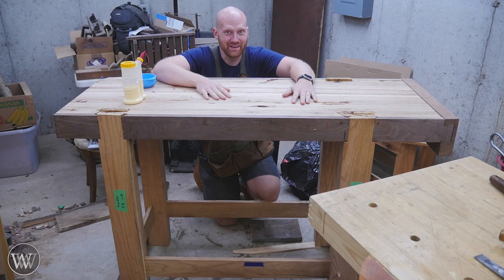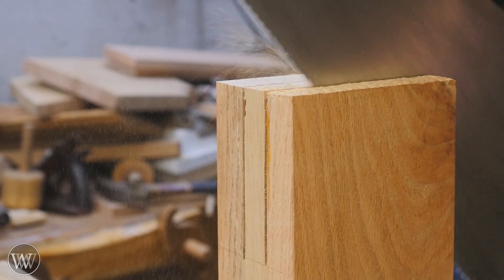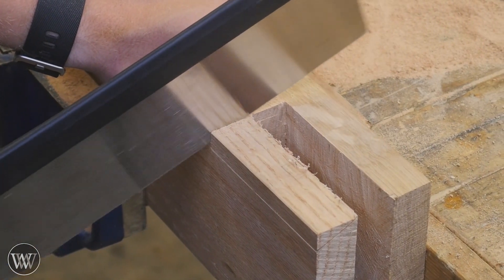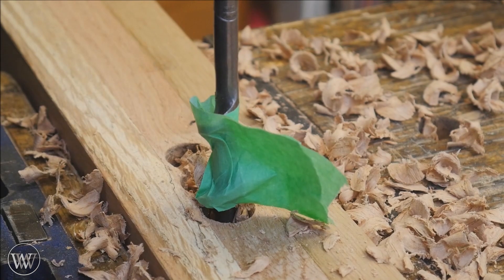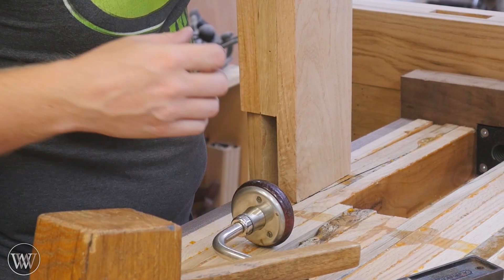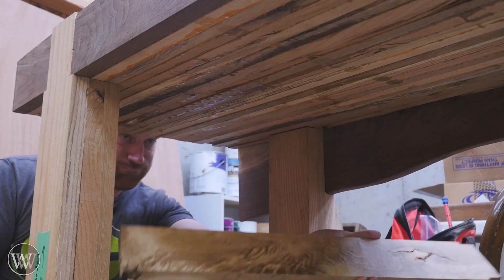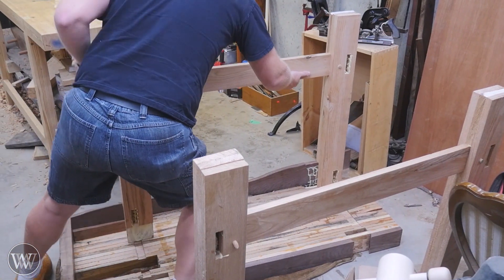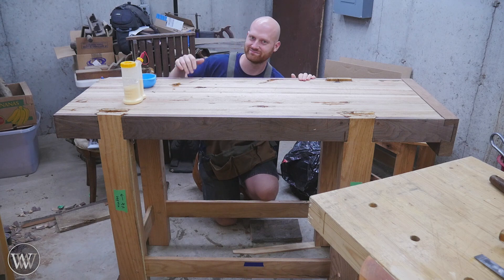Hand Tool Woodworking Bench 4 - Wood By Wright Roubo English Hybrid Workbench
Last time, on the Hand Tool Woodworking Bench, we built the Legs of the Wood By Wright Hybrid work bench. This time we need to do the joinery to join the legs and stretchers together and to the top of the workbench. This will be semi-traditional hand tool woodworking as we will be doing a roubo joint on the vice side of the bench but with the Nicholson / English skirt on the front side of the bench, the legs will be tenoned into the top with a stepped shoulder for the skirt and the underside of the bench. also, the stretchers will be mortised into the legs and drawbored in place. the whole bench is made from hardwood, White oak, and walnut. we will be using a whole lot of Brace and bit as well as chisels to cut a pile of mortices

Mentioned---
silicone mixing bowl
West system Epoxy - A B
Trans Tent Die

Fear the future (8.5 out of 10)

Chris Hertzog -
Kyle Prince -
Tim Hampton -
Jeffrey Hall -